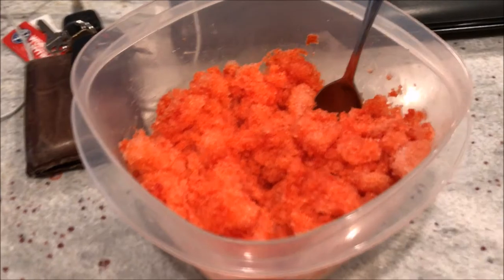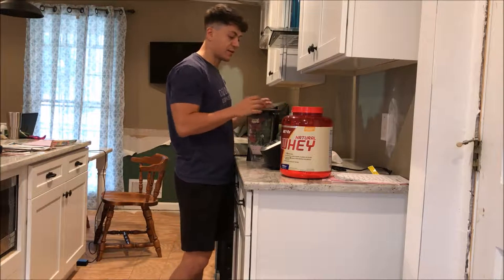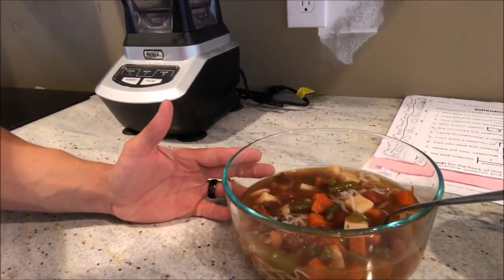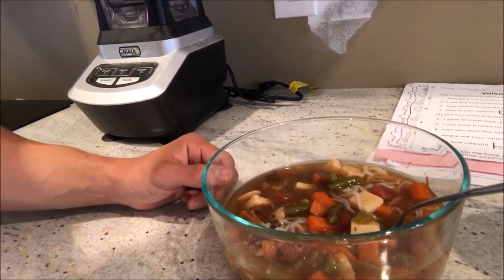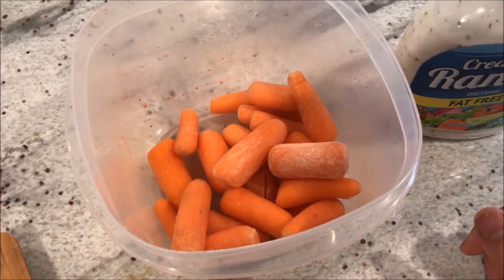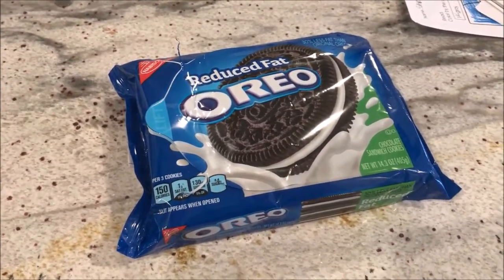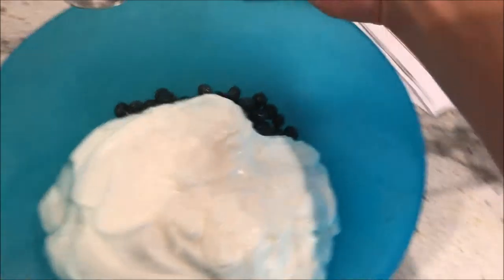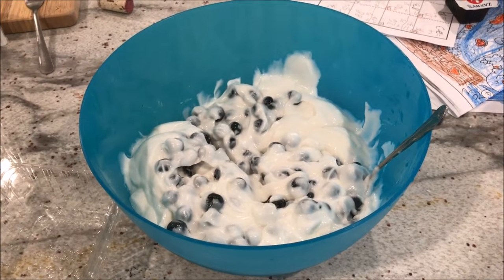Full day of eating